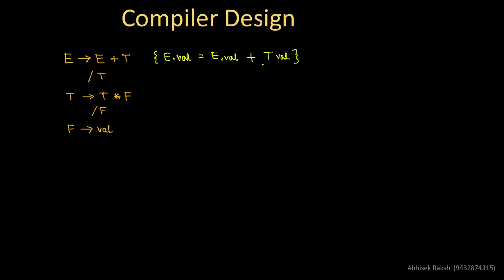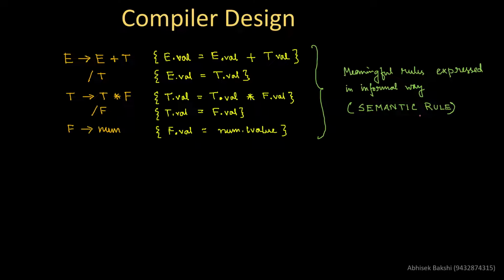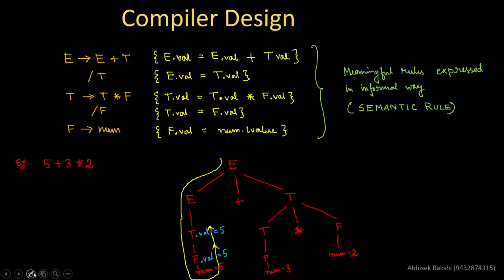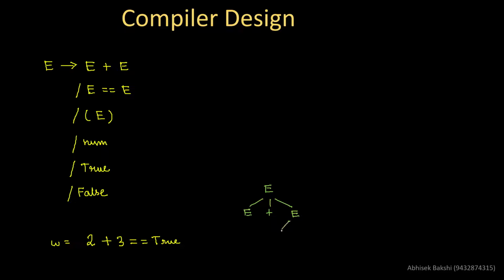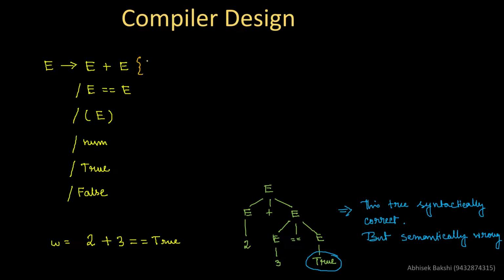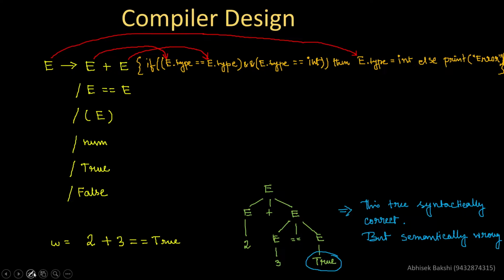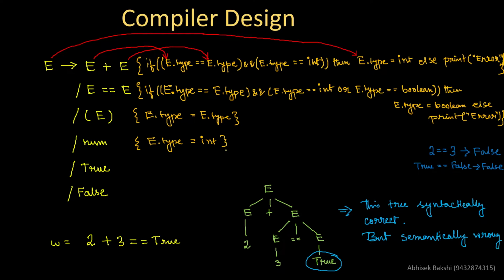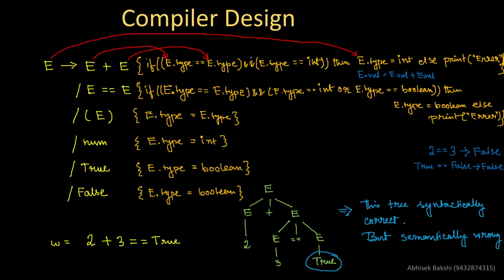Compiler design 25: Syntax Directed Translation example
Example of Syntax Directed Translation (SDT)